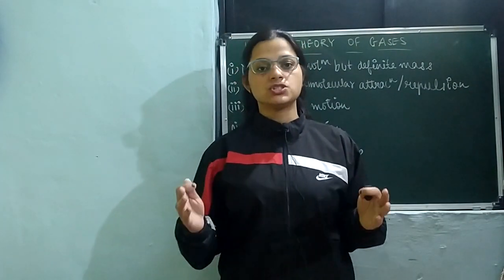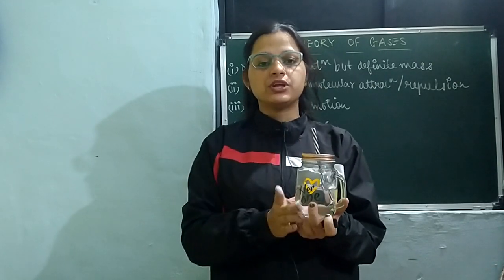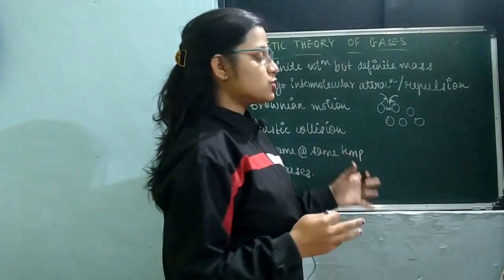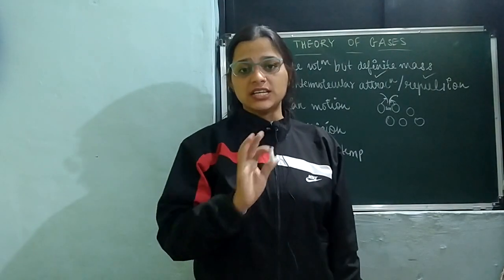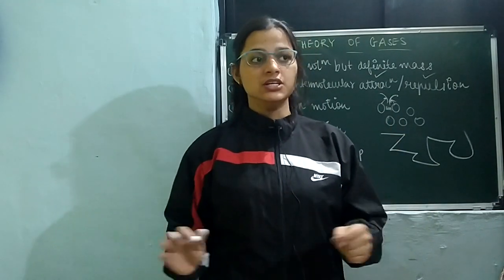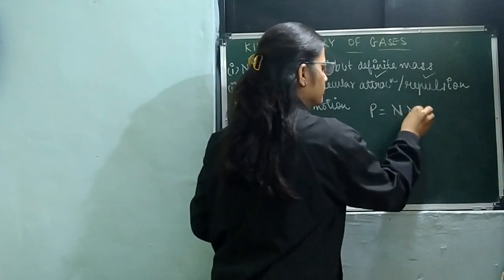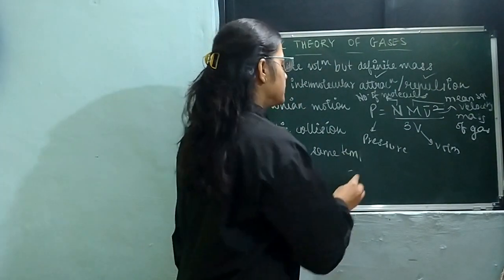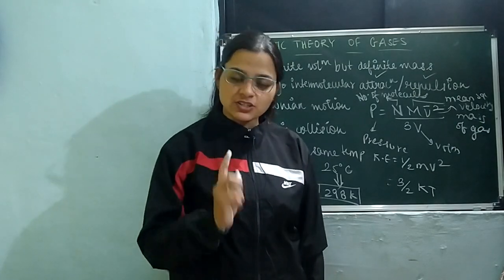Kinetic molecular theory of gases | What is Kinetic molecular theory of gases | Full Explanations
In this Video We Net Explanations Team has given full explanation on 'Kinetic molecular theory of gases'. Students of Class 9, 10, 11 & 12 can solve their doubts on Kinetic molecular theory of gases.